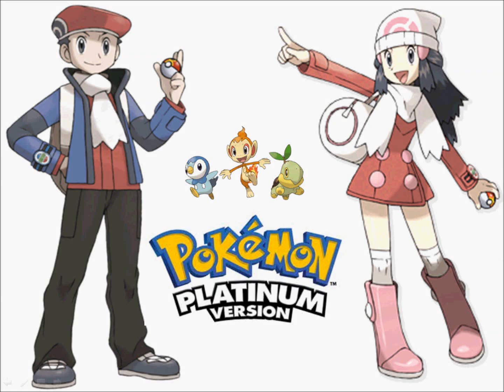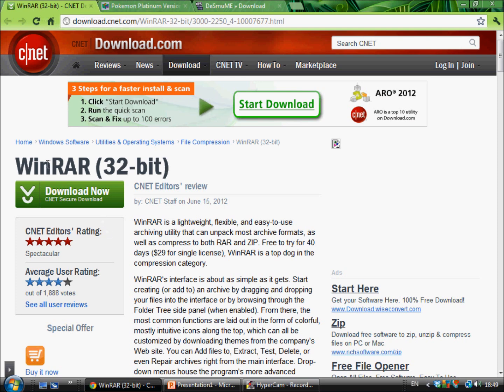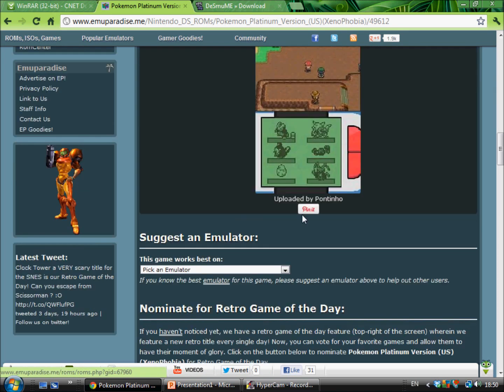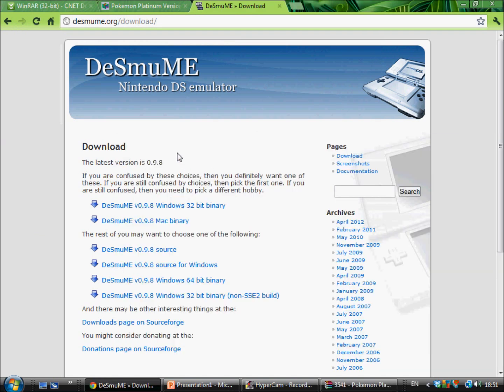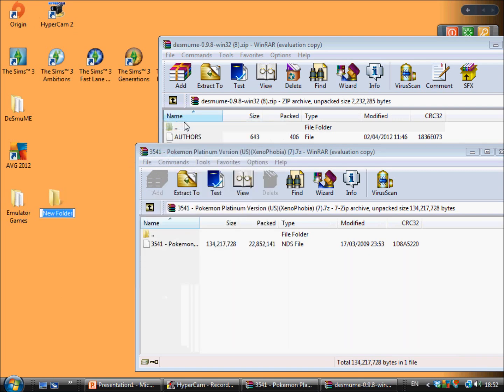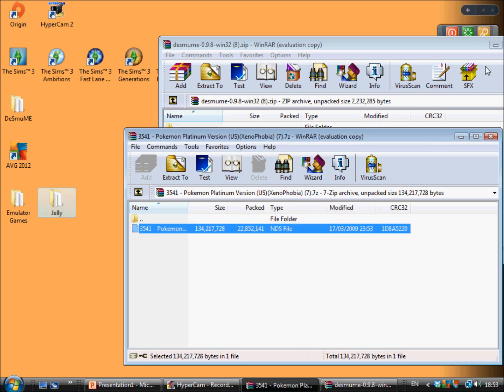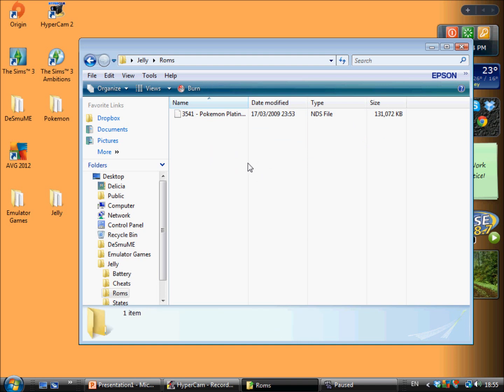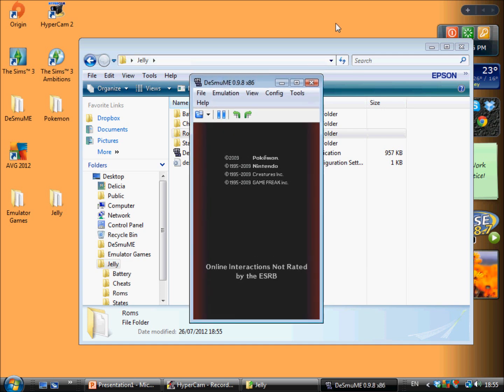Download Pokemon Platinum (DeSmuME update)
I've deleted the previous update of the Pokemon Platinum download with the DeSmuME emulator, because it was unnecessary to have it loping around making loads of people confused. Click 'Show More' for instructions and download links!

3) Click the eighth link named 'Download Links' in the 'Quick Navigation' menu, it should take you to a part of the page. Just select the first link at the very, very top! It's called Download Pokemon Platinum Version (US) (XenoPhobia). It should take you to the next page.
4) Scroll down and look for an orange link under 'Direct Download'. It should be called 'Download Pokemon Platinum Version (US) (XenoPhobia). Click on it and start to download the rom
Select the first download link, named DeSmuME v0.9.8 Windows 32 bit binary!
6) Make a folder and name it something.
7) Extract DeSmuME.exe and the Pokemon Platinum rom into the folder.
8) Open up your folder and launch DeSmuME.
9) Click on the little blue folder and locate your Pokemon Platinum rom, then select open.
10) Finally, you can start playing!

Tips!:
Tidy up your folder by putting your roms into the 'Roms' folder that is automatically made after you launch a game on DeSmuME.
Go to the 'config' menu and select 'Control config' to change the controls to the way you're suited to!

NO$GBA Pokemon Platinum: (Follow this tutorial if DeSmuME's performance isn't good)